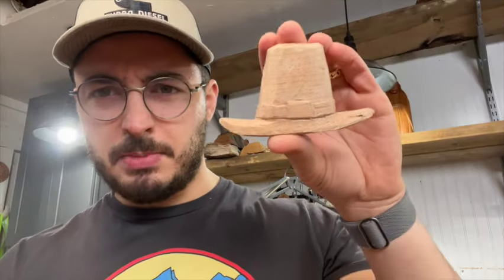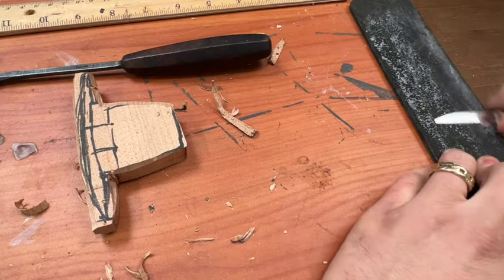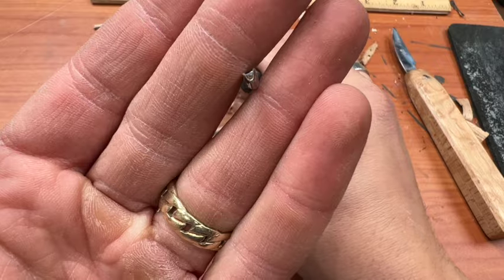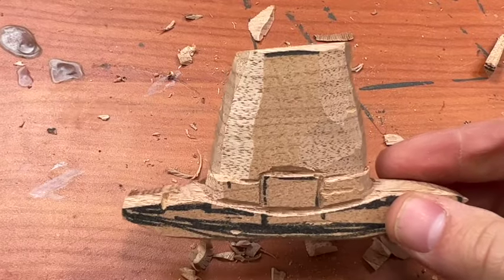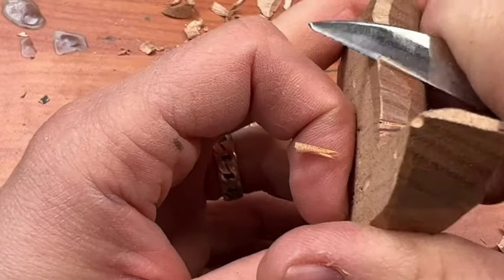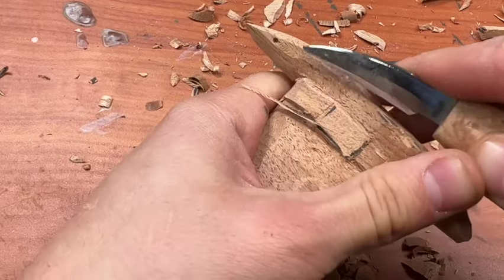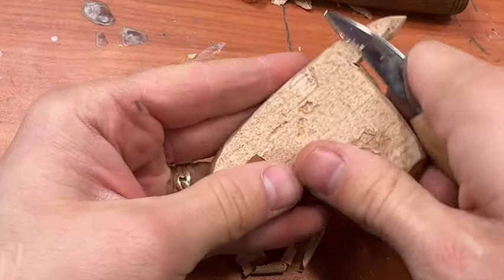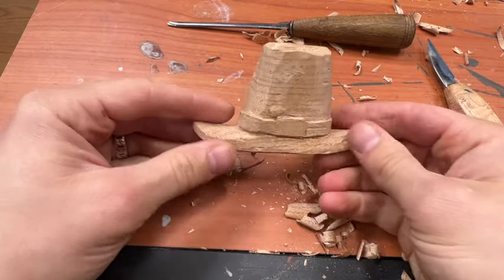Carving A Pilgram's Hat-- Relaxing Beginner Whittle Lesson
A super easy beginner's project.

YouTube links for power carving
3M Face shield

Ryobi Rotary Tool 1.2amp:

Manpa cutter head:

Makita angle grinder:

Carving Glove:

2” x 2” x 5” Basswood Blocks:

Leather Strop for sharpening:

Honing Compound for Strop:

Spray Finish For Carving:

Artist Paint Brushes I use:

Artist Paint for Carvings:

Super Glue Accelerant:

Gorilla Glue Super Glue: